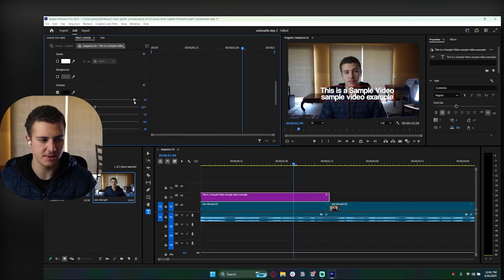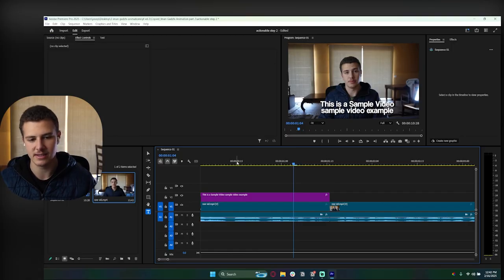11 Actionable Step 2 Fundamental Editing